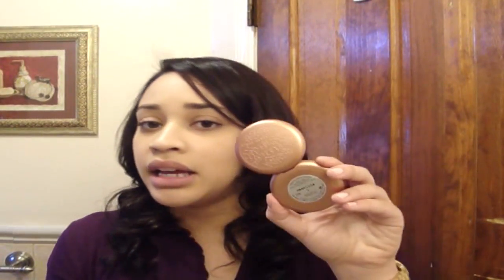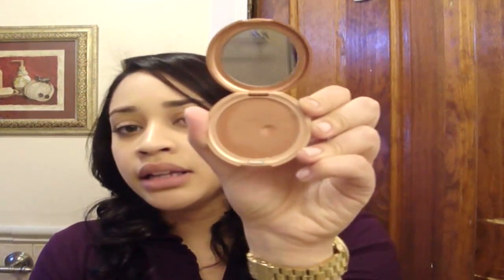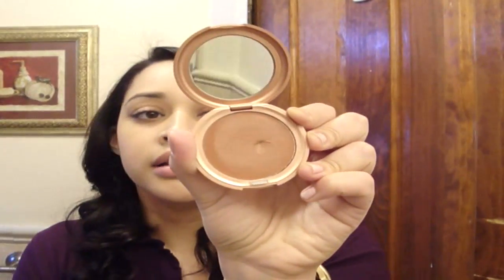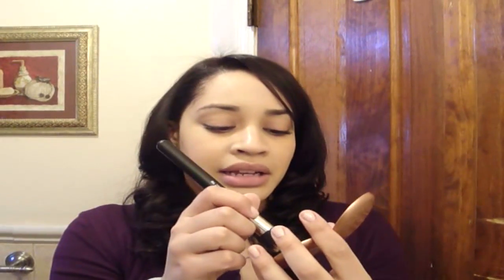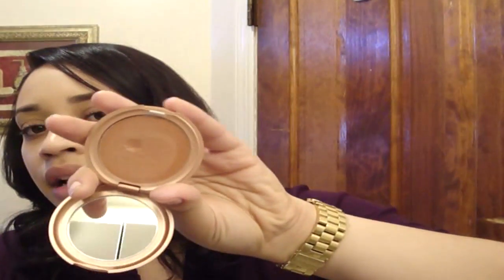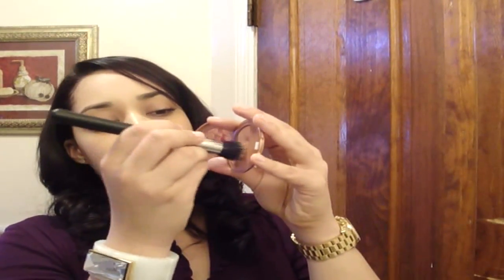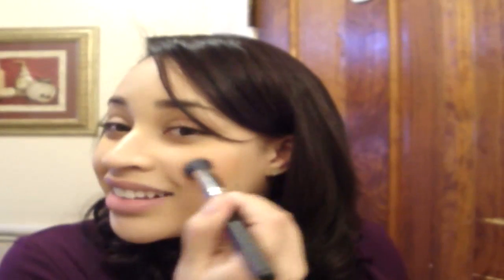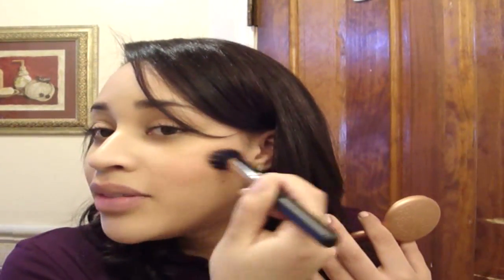Cream Blush Tutorial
Tutorial on how I apply cream blushes with a MAC #130 brush.